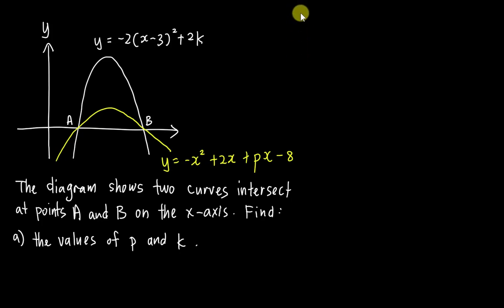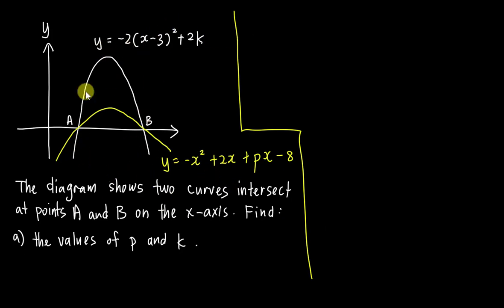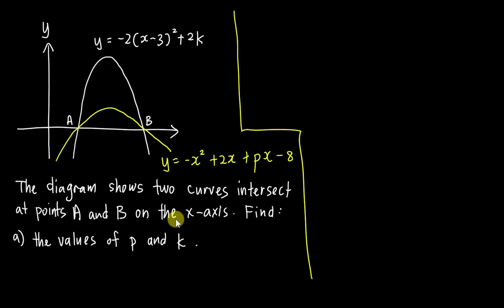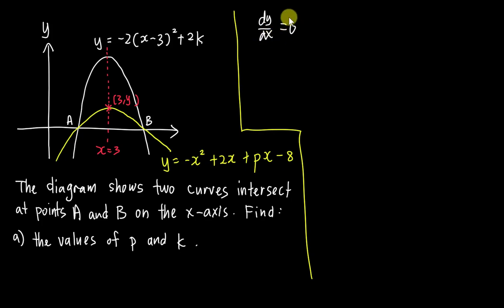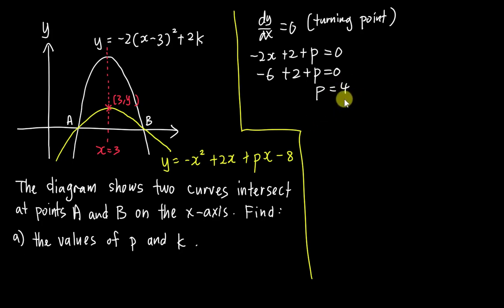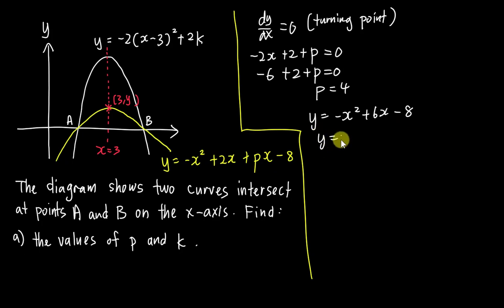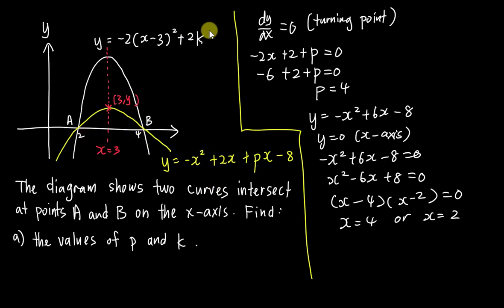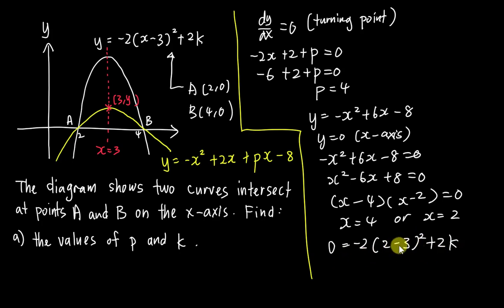Completing the Square from two curves